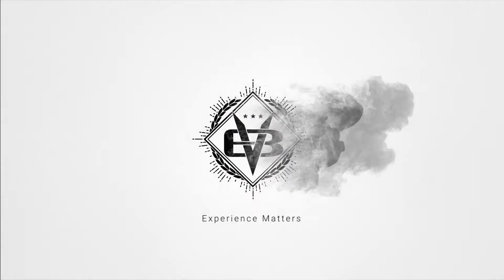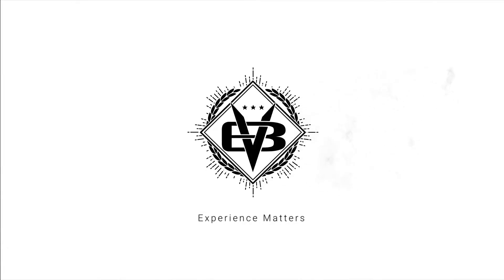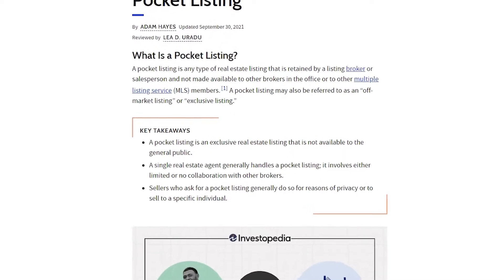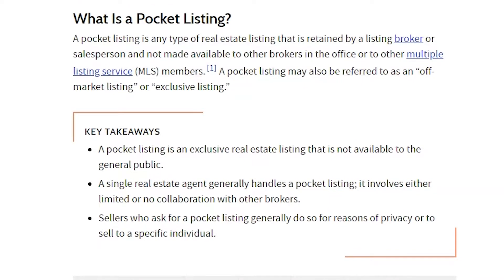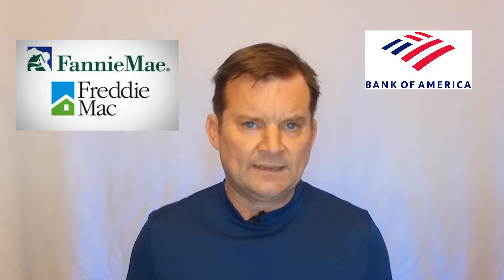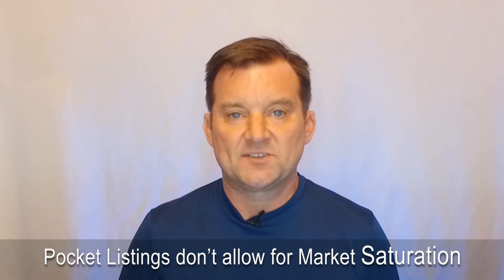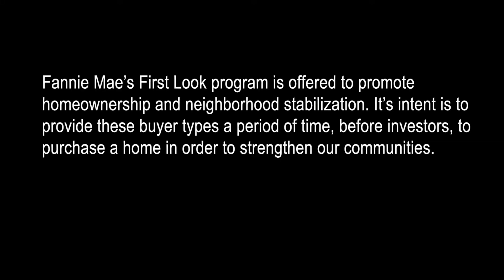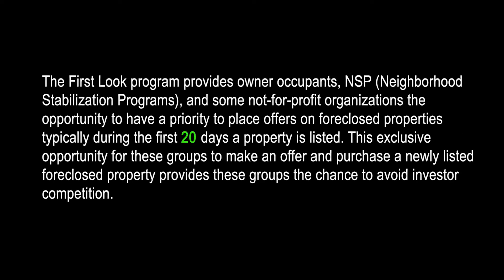Pocket Listings Do NOT Exist With Foreclosures And Here's Why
Be careful believing all these investor videos on Youtube. There is a ton of false and misleading information out there. I've been selling REO foreclosures for 20 years and I have never seen a corporate seller hold properties as pocket listings. It's just not the case in today's market.

In this video, I explain why there is no such thing as a pocket listing with bank-owned foreclosures.

Want to learn more about buying foreclosures and investment properties? What to learn more about real estate in general?

Got Questions❓

Brandon Vinyard
Broker/Owner - The Agency
REO Specialist
Selling Real Estate Since 2002

Brandon Vinyard is a real estate broker/owner, entrepreneur, investor and father of three boys. He started selling real estate in 2002 and has closed over 4,000 transactions to date. The more impressive figure is the number of contracts he's reviewed in his career, and that's estimated at over 33,000 contracts. The reason Brandon has higher sales numbers than any agent on the Gulf Coast is that he has been a bank foreclosure listing broker for over 18 years with clients including HUD, Fannie Mae, Freddie Mac, the VA, Wells Fargo, Bank of America, SPS Servicing, Bayview, Nationstar, Caliber Home Loans and numerous others. Brandon has been doing REO so long he's even worked for older companies not around any longer like Countrywide, Wilshire, Option One and Indymac Bank. After 19 years in the real estate business, Brandon recently restructured his company by downsizing his office to a more modern virtual office. Brandon's experience level in real estate is unique because he's had the benefit of learning from not only just being an agent, but from being a broker/owner of his company for over 16 years, for having 30 plus agents working underneath his brokers license, for owning part of a title company, for having a mortgage brokers license, to dealing with tens of thousands of contracts and bank addenda; his experience in the industry is simply unmatched. Experience Matters in Real Estate!

Video Camera ► DJI OSMO Handheld =
Best Lav Mic ► TASCAM DR-10L =
Desktop Microphone ► Yeticaster Studio Mic =